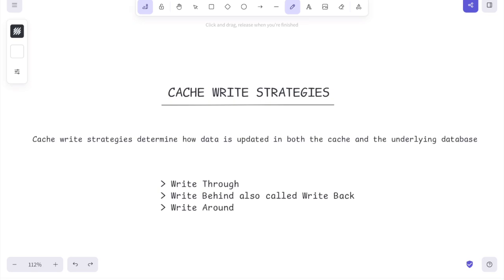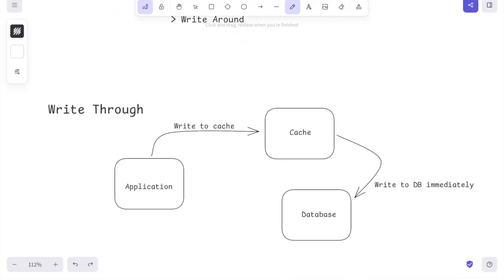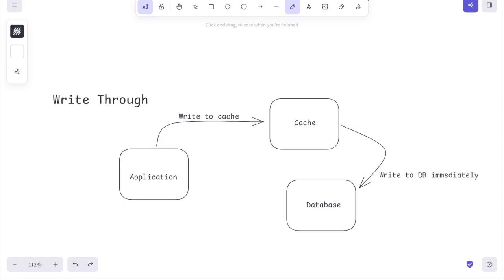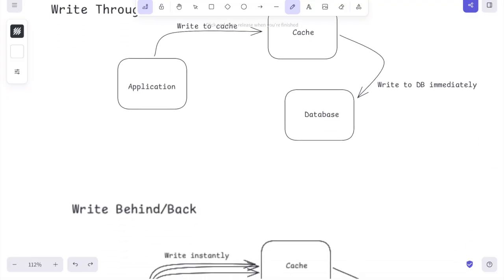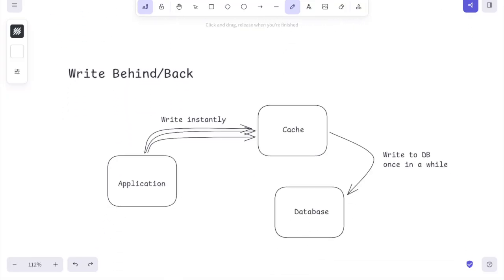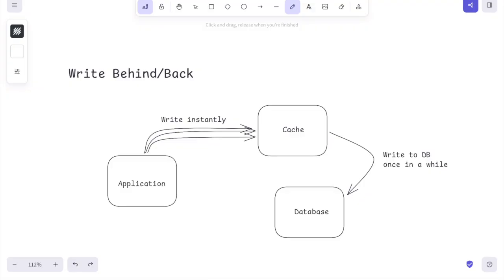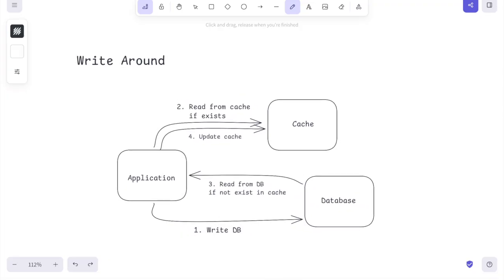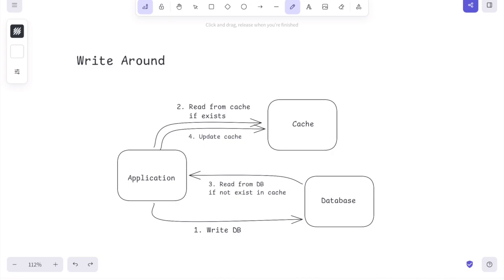Cache write strategies - Write Through vs Write Behind vs Write Around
Learn the most important cache write strategies used in real systems. We’ll compare Write-Through, Write-Behind, and Write-Around with practical examples and interview scenarios.

This is Video #4 of the Caching Deep Dive Series.